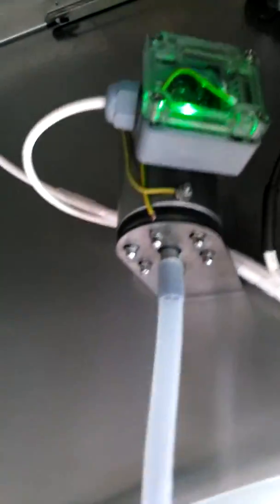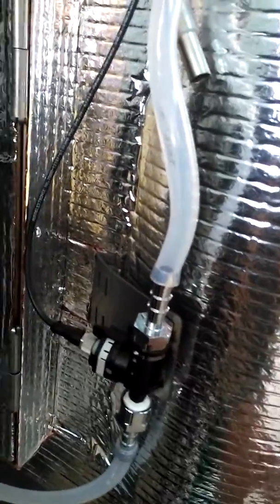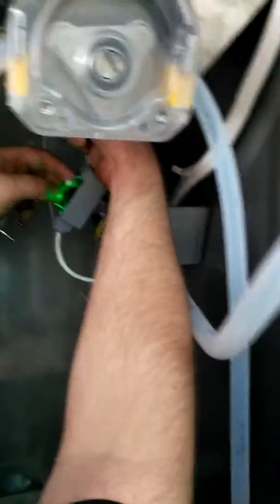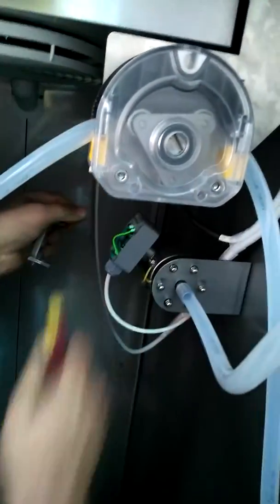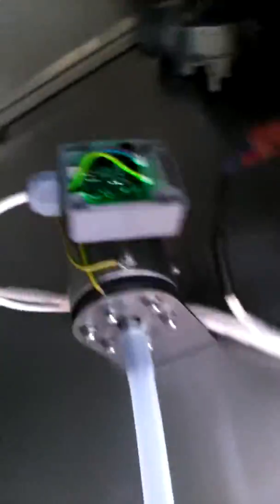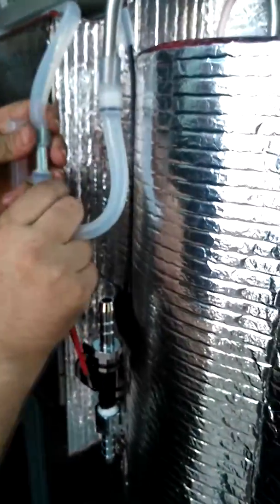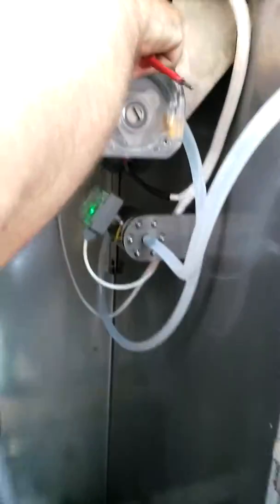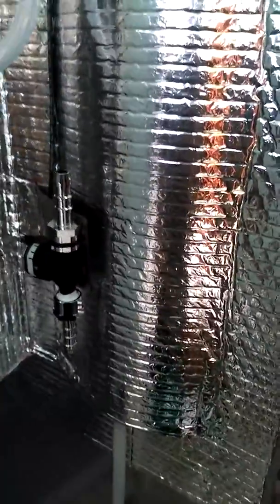Milkbot 200i New version READY for both types of Milkbot flowmeters